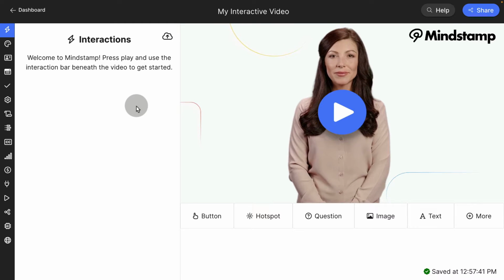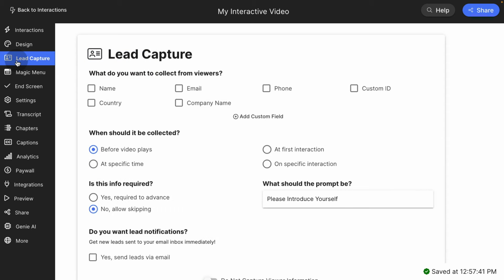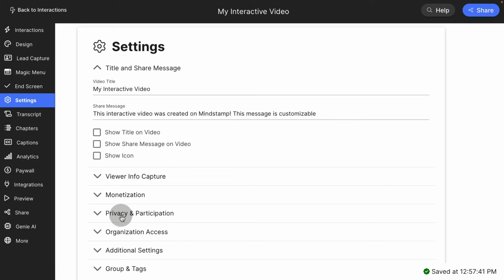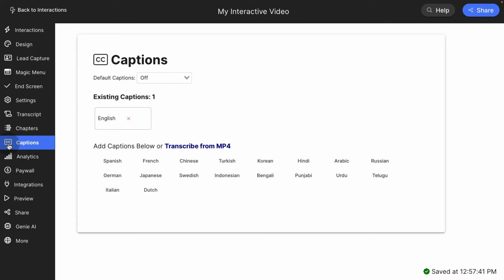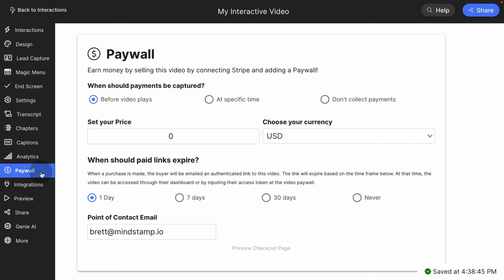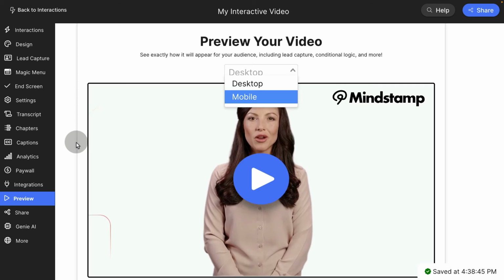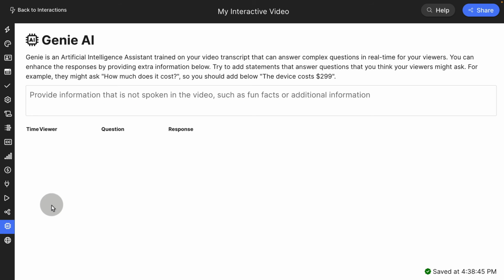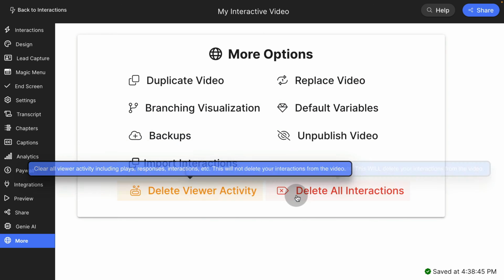Mindstamp Editor Tour - Interactive Video Tutorials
Discover the Mindstamp editor! This guided walkthrough will show you all parts of the editor that you can use to create incredible interactive videos.

Mindstamp is the world's premier interactive video platform.

Learn more and try it for free at Mindstamp.com.